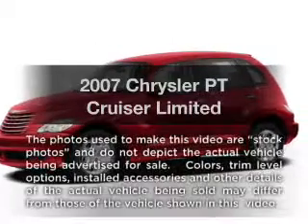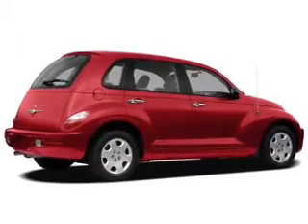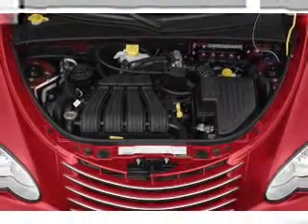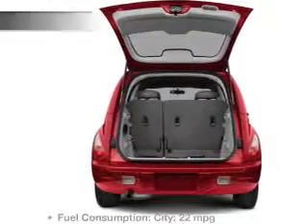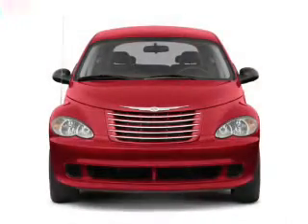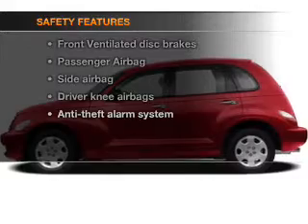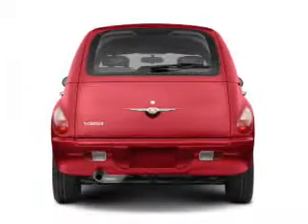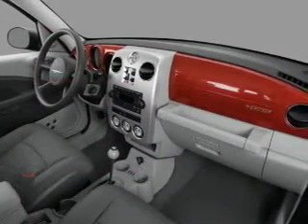2007 Chrysler PT Cruiser - St. Petersburg FL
Year: 2007
Make: Chrysler
Model: PT Cruiser
Trim: Limited
Engine: 2.4 liter inline 4 cylinder 16 valve
Transmission: Automatic
Color: Cool Vanilla
Mileage: 63038
Address:
5326 34th St N